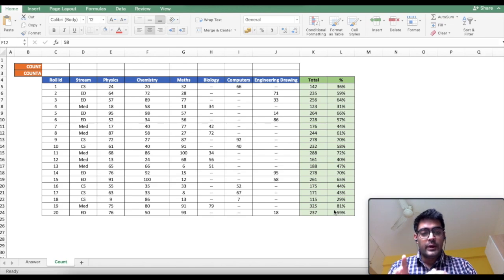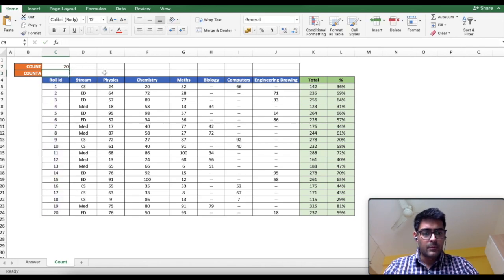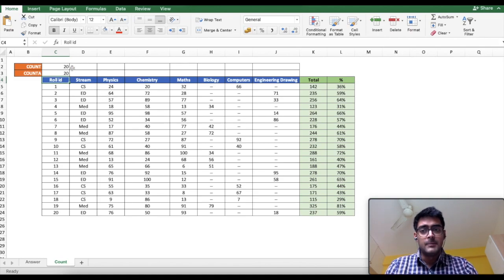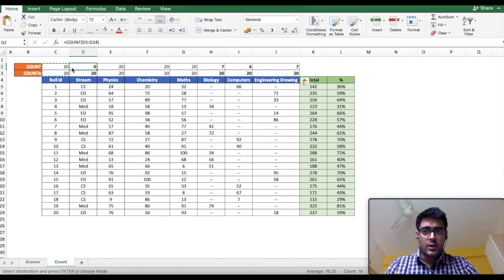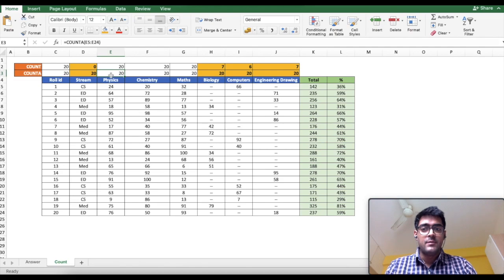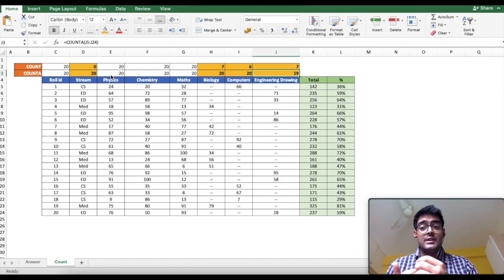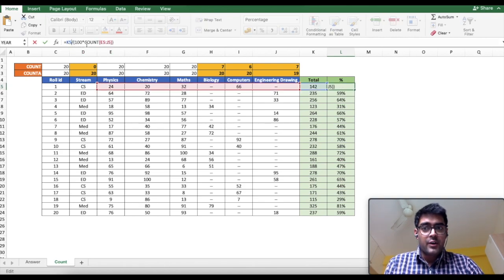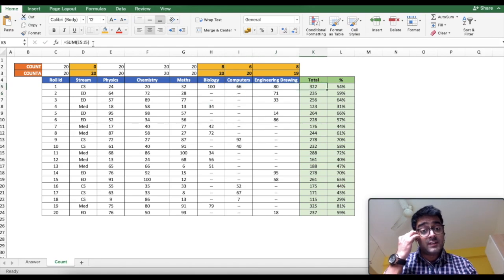Count() vs Counta() in Excel | Excel Tutorial | Formula Explained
Using Count() and Counta() functions in excel, how do they work and when to use them in datasets
Chapters :
0:00 Introduction
0:48 Using COUNT() & COUNTA()
2:10 Difference b/w COUNT() & COUNTA()
3:18 Summary
3:44 Bonus